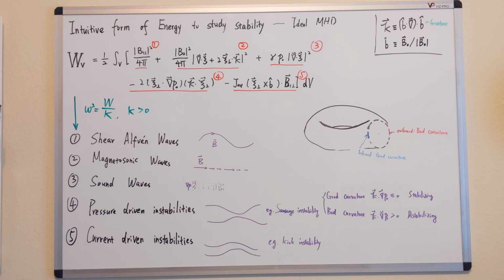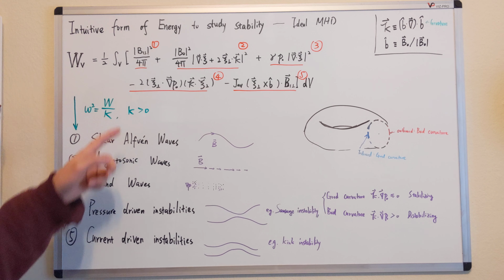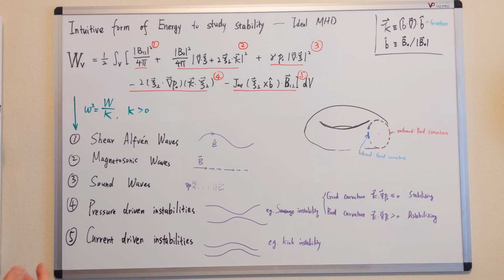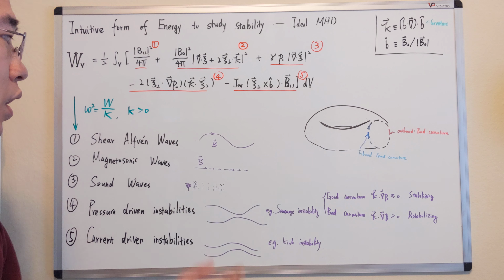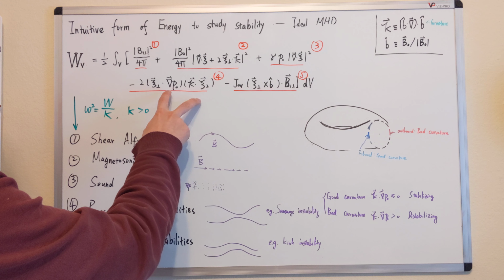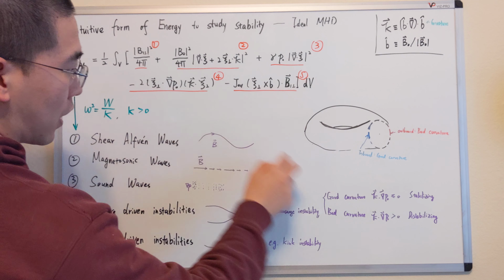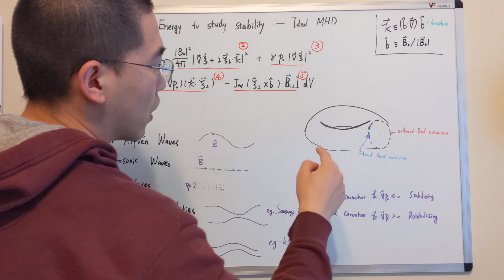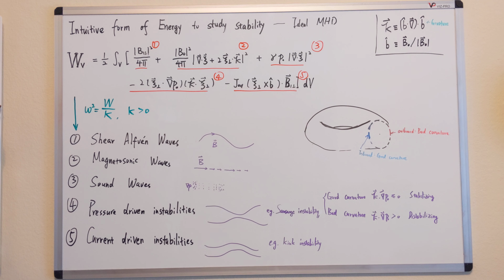Applying energy principle to study stability for ideal MHD